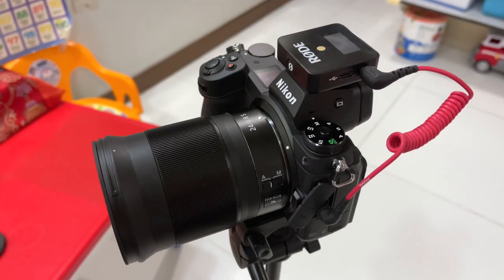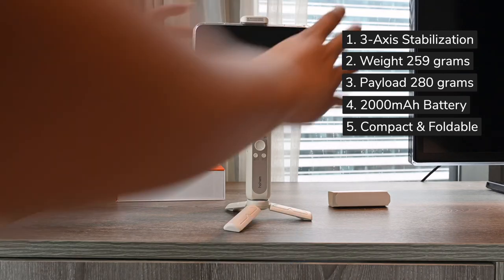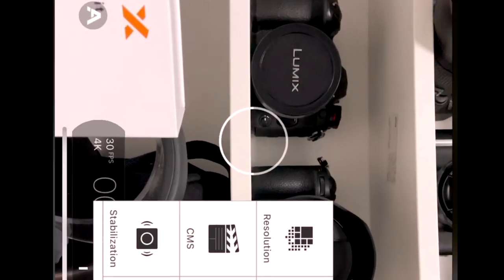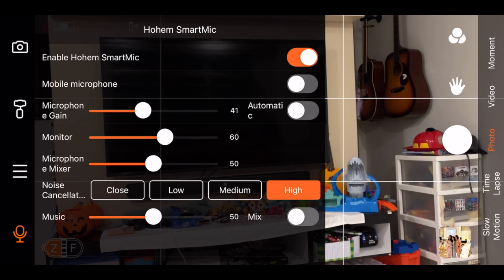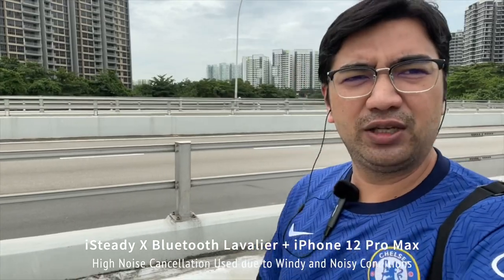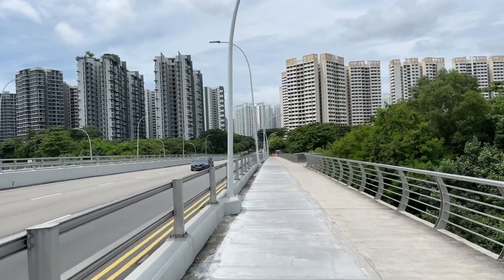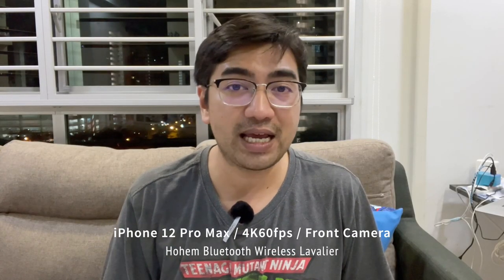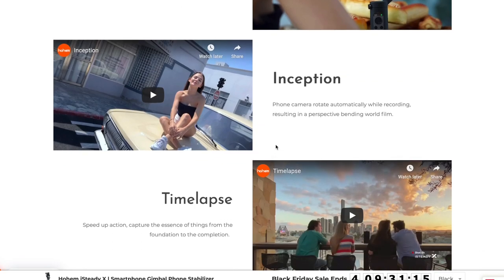NEW iSteady X Vlogger Kit + iPhone 12 Pro Max - Mobile Gimbal with Wireless Lavalier First Test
In this video, I test out the best selling Smart Phone Gimbal on Amazon - Hohem iSteady X Vlogger Kit. This is Hohem's latest package launched with a Bluetooth Wireless Lavalier which was designed for Vloggers and Youtubers. So for USD130, is it any good? Let's find out.

7artisans 12mm F2.8 Sony E-Mount